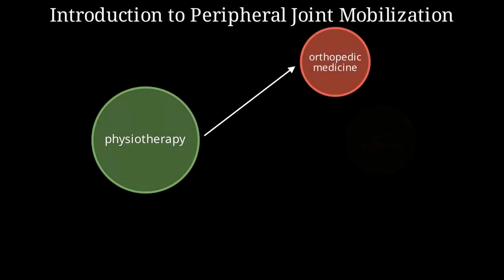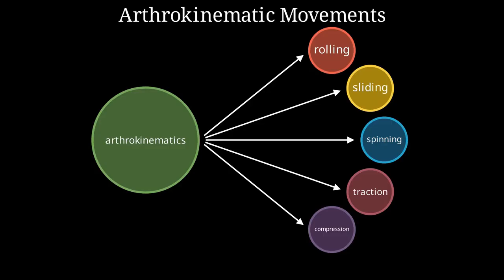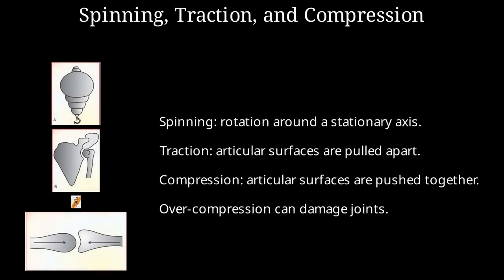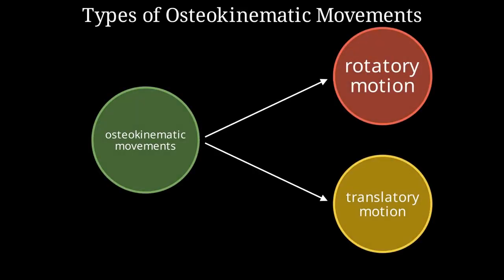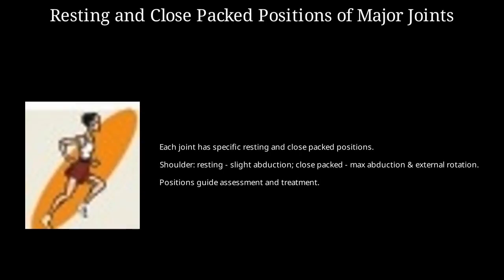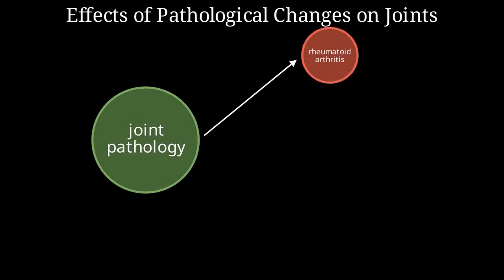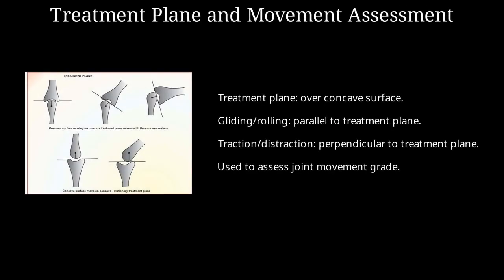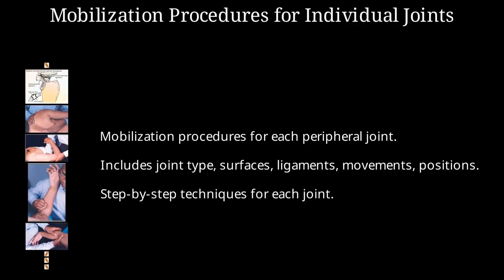Peripheral Joint Mobilization | Physiotherapy Techniques for Pain Relief & Mobility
In this video, you’ll learn about Peripheral Joint Mobilization techniques used in physiotherapy to restore joint mobility, reduce stiffness, improve range of motion, and relieve pain.

📌 What’s covered in this video:

Introduction to peripheral joint mobilization

Indications and benefits in physiotherapy

Grades of joint mobilization

Techniques for improving flexibility and mobility

Applications in rehabilitation and recovery

These mobilization techniques are widely used in orthopedic, neurological, and sports physiotherapy to help patients regain functional movement and reduce discomfort.

👉 Perfect for physiotherapy students, professionals, and patients interested in learning how joint mobilization supports recovery.